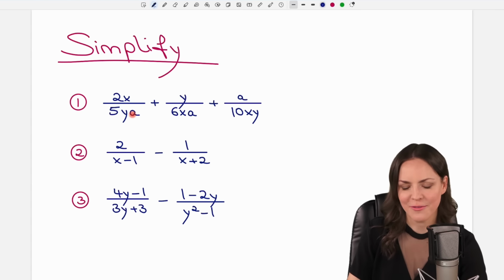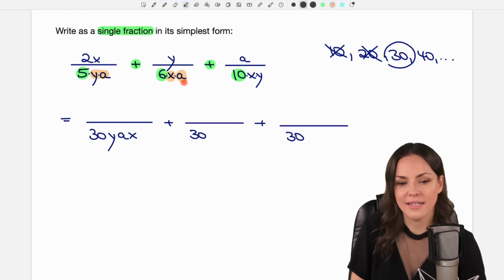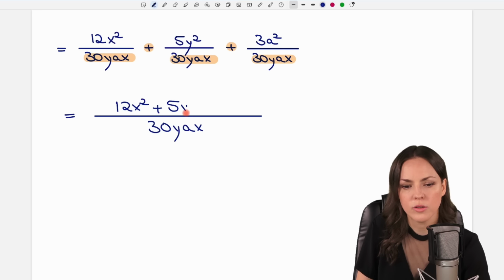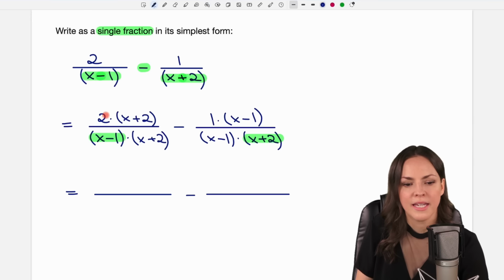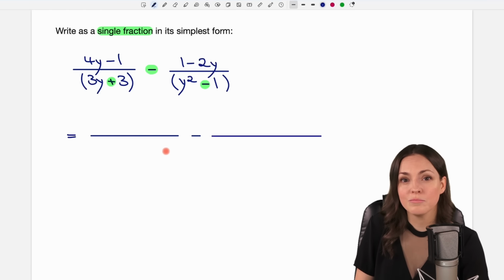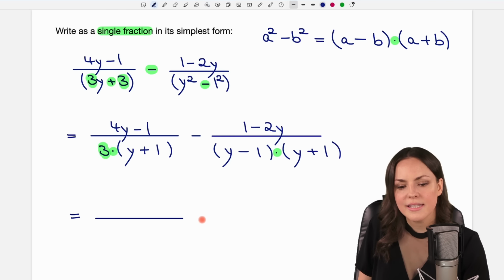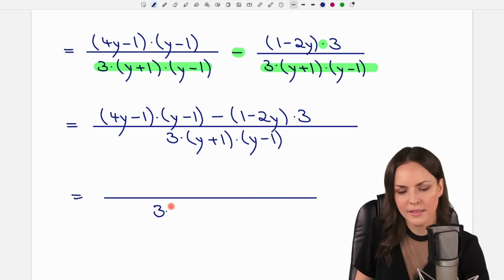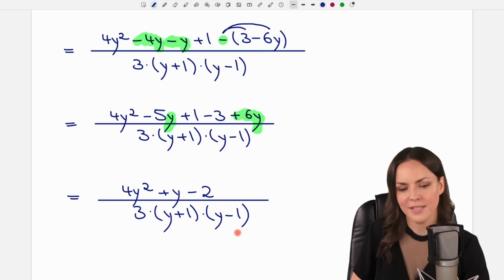Simplify the fraction! – With variables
In this math video I (Susanne) explain how to simplify fractions with variables. We find a common denominator and subtract the fractions and simplify the expression by factorising. Mathematics explained.

00:00 Intro – Simplify
0:09 Example 1
6:11 Example 2
10:44 Example 3
20:28 See you later!